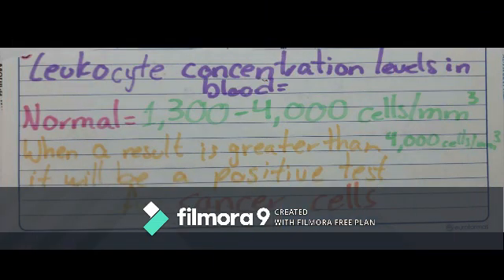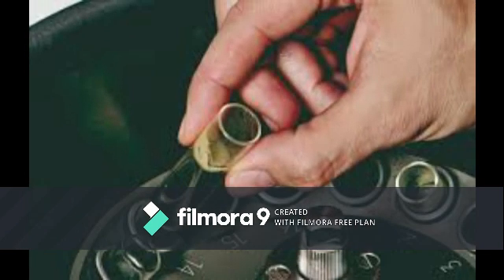Proyecto final calculo